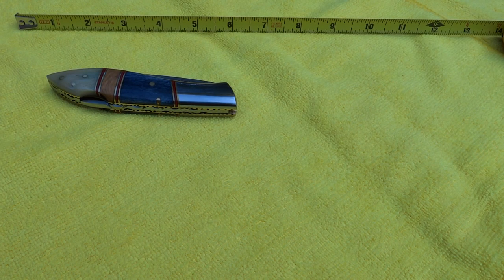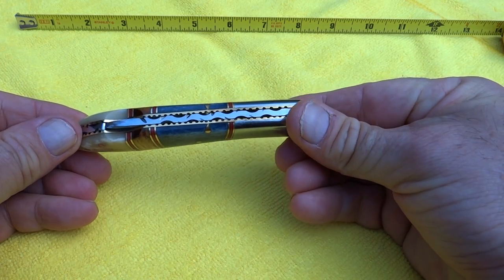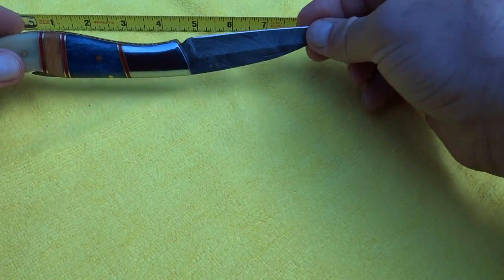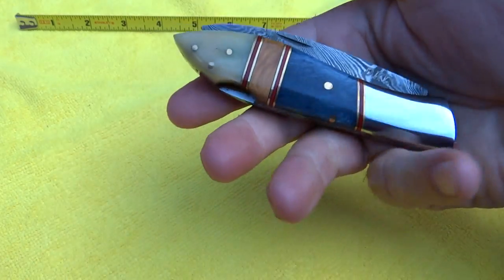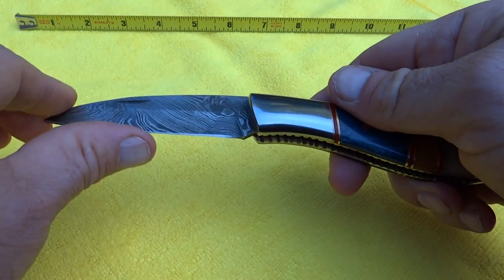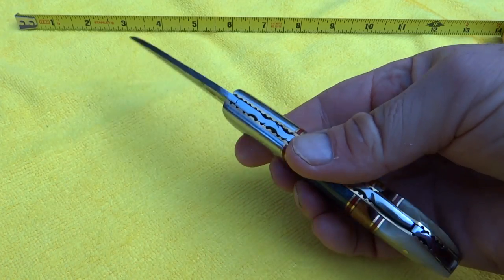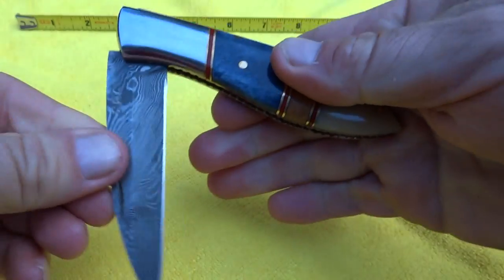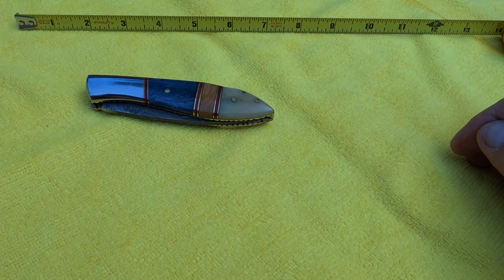DKC-58 BLUE JAY DKC Knives Custom Hand Made Damascus Hunting Pocket Folding Knives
Collectors Knife Feels Great In Your Hand and Pocket ! Great For Personal Use, Or A Fine Gift DKC KNIVESTM..The Collection You Will Be Proud Of